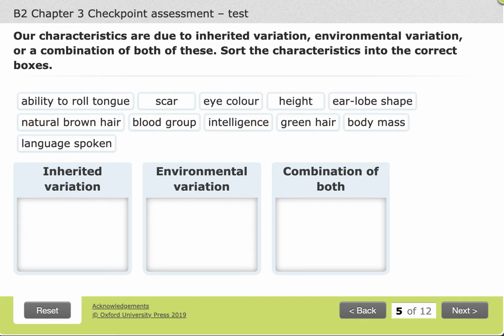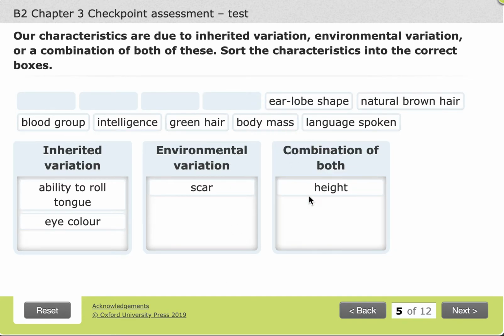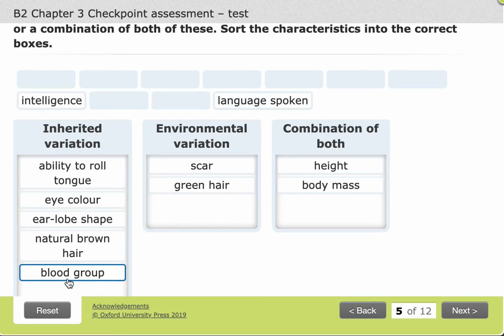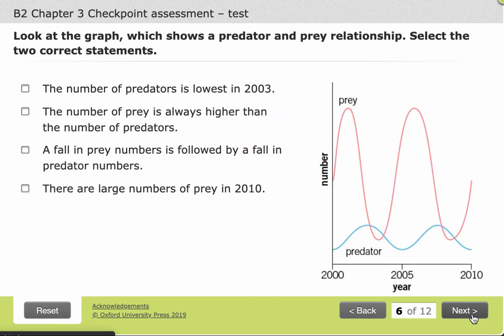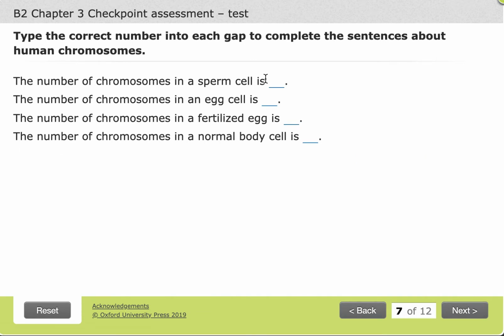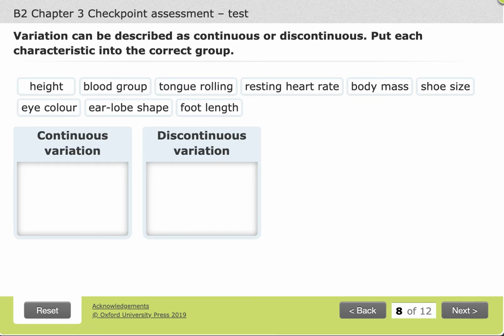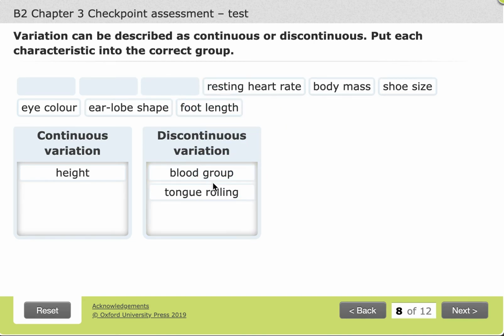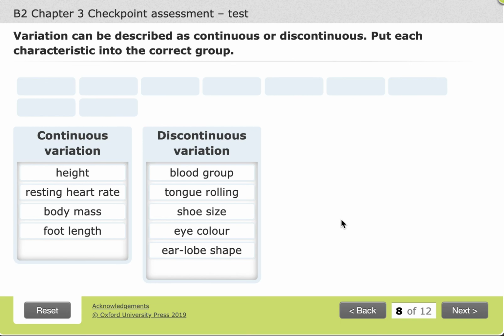B2 3 Slides 5 to 8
Watch this and compare to your own answers. As ever, if you have any questions/queries let me know!